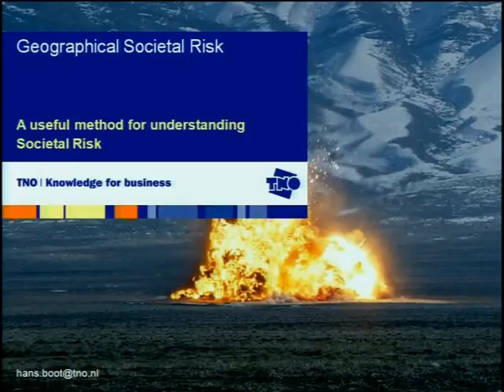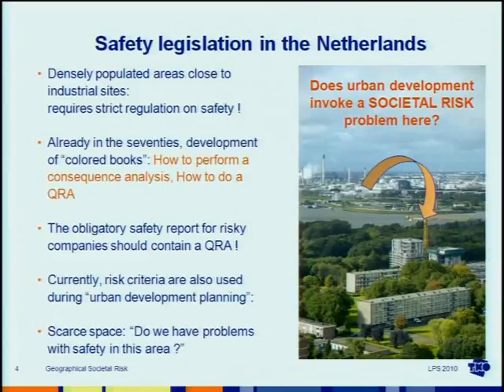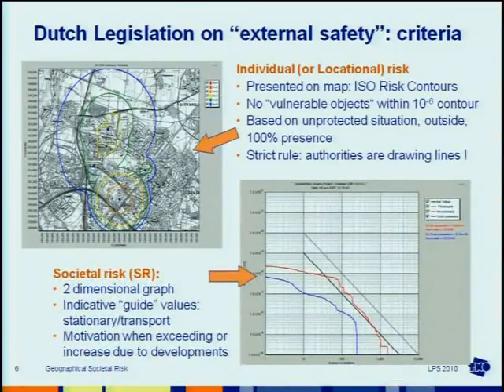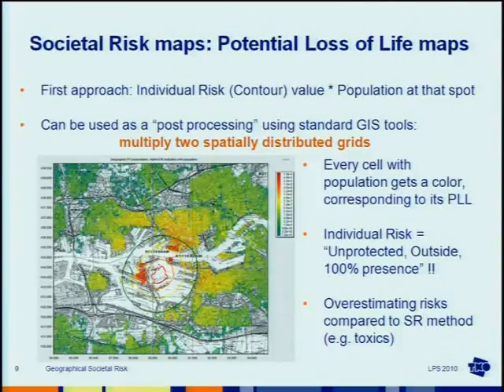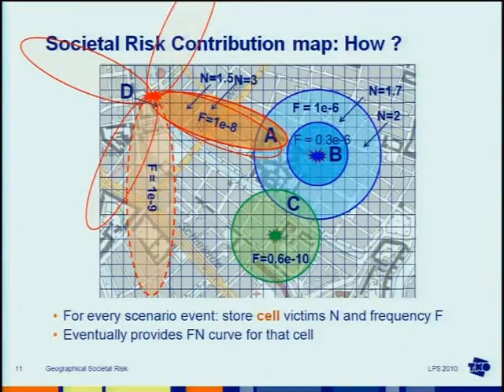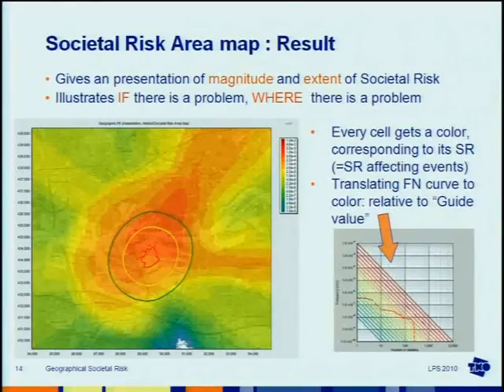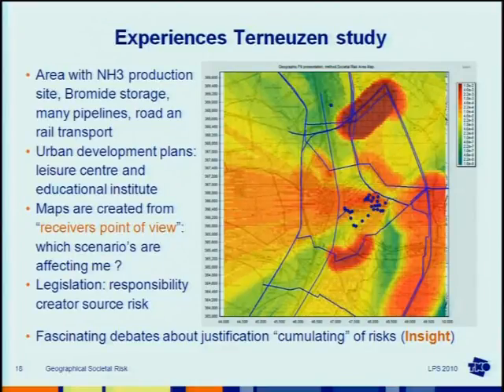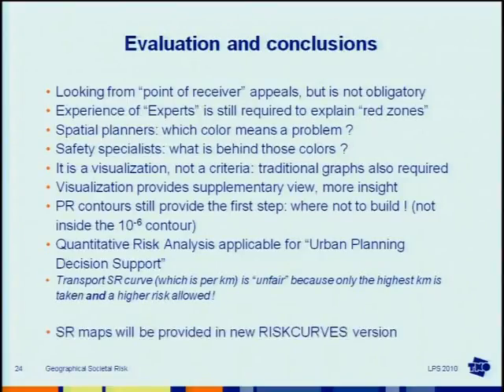Geographical Societal Risk A Useful Method for Understanding Societal Risk